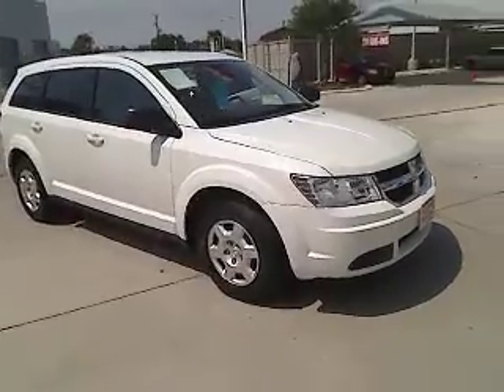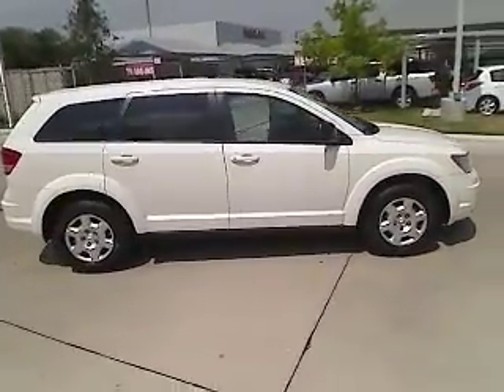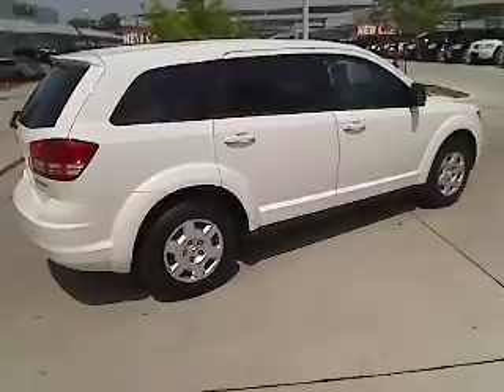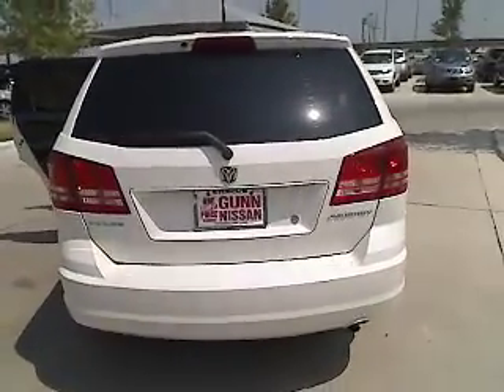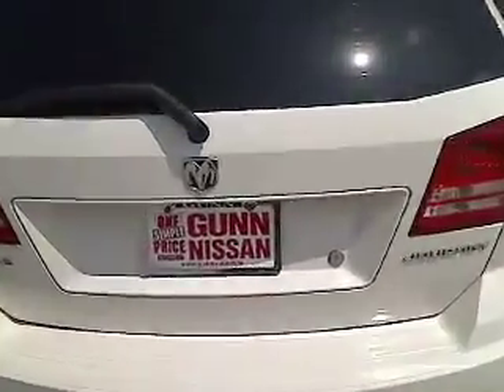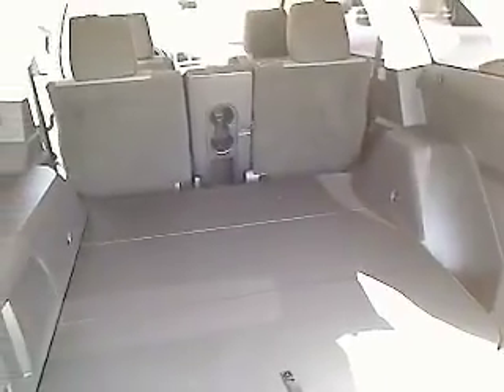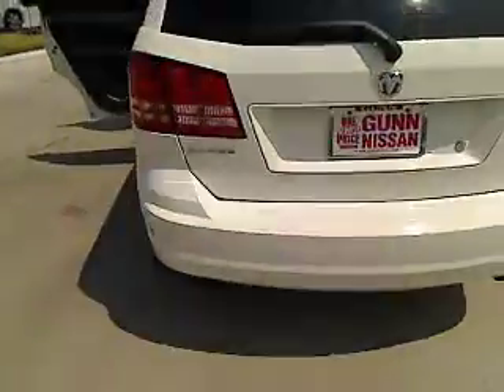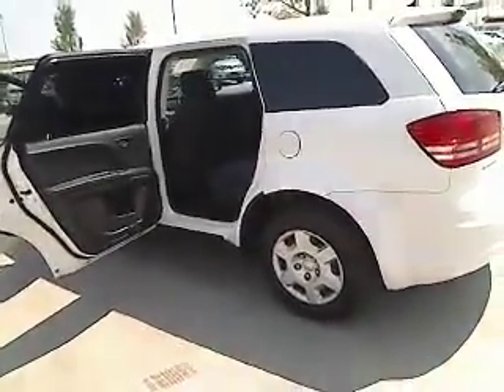2009 Dodge Journey - SUV San Antonio TX N121637A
2009 Dodge Journey SE - Stock#: N121637A

Gunn Nissan
12838 San Predro

CARFAX 1 owner and buyback guarantee*** SAVE AT THE PUMP!!! 25 MPG Hwy!! Safety Features Include: ABS Traction control Curtain airbags Passenger Airbag Stability control - With anti-roll control...Oh and did you notice that it's generously equipped with: Power door locks Power windows Auto Air conditioning 173 horsepower...